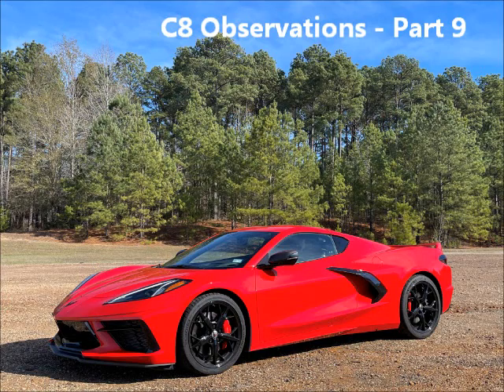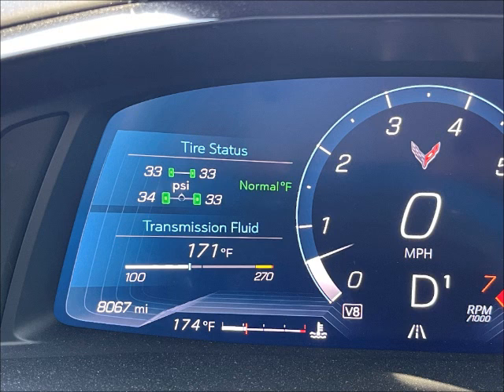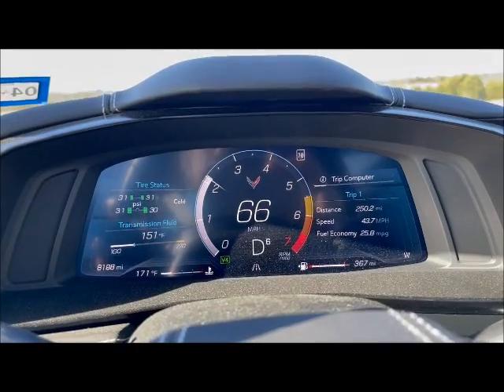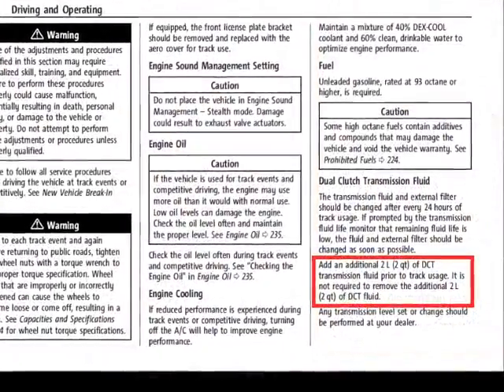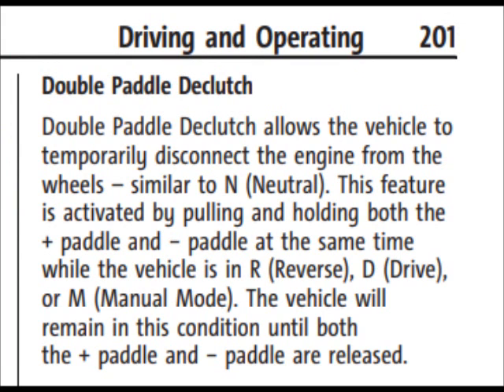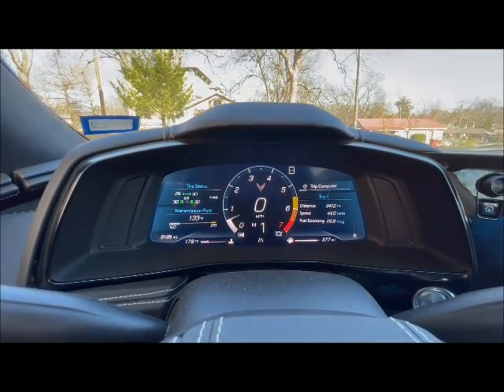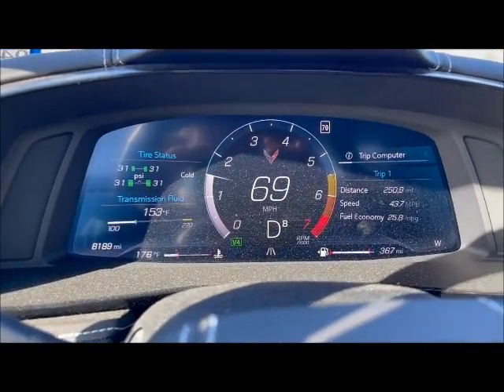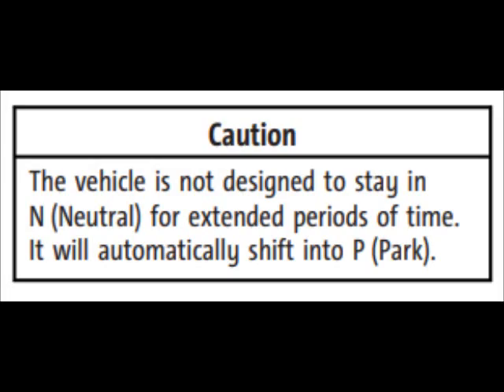C8 Corvette Observations - Part 9 * DCT / Transmission & Driving Info, Overheating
When you drive as much I do it is wise to learn more about your car, regardless of what it is.  C8's can cost a LOT to repair.  Knowing more about the C8 can help you reduce major problems "down the road".

I cover:  Idle in 1st gear, "Declutching" or getting into Neutral, Downshifting while in Manual Mode, Transmission Overheating and to be ready for it, & Trip Counter info tile disappearing.

I pull most of my information straight from the User's Manual.
I do NOT claim to be an expert.  I use manual info and personal experiences.